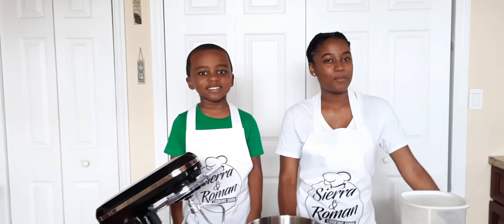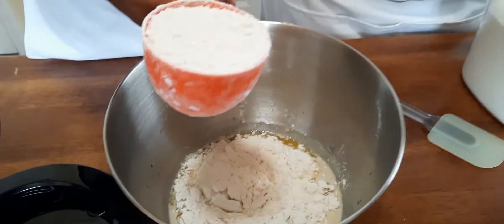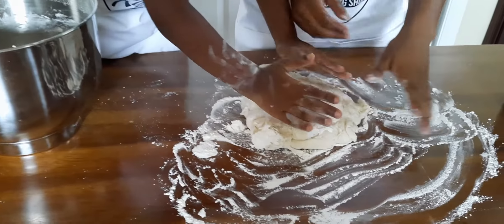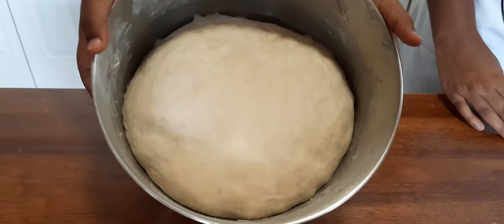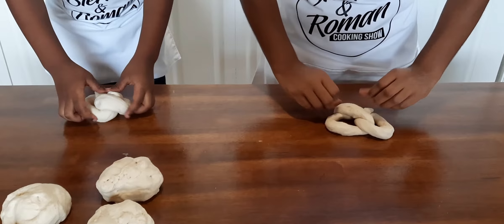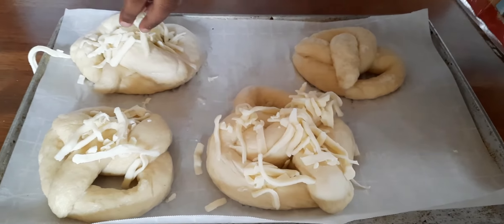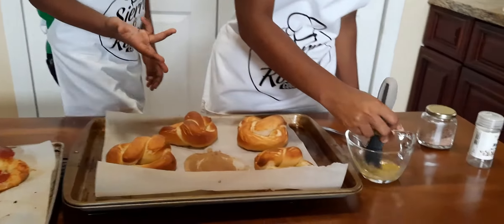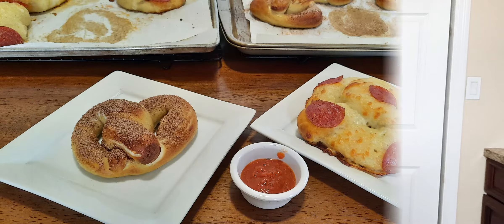Pizza & Cinnamon Sugar Pretzels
Sierra & Roman make Pizza & Cinnamon Sugar Pretzels.
Welcome to the Sierra and Roman baking channel where you'll find easy baking recipes and videos for kids and beginners. From the basics to the classics, these delicious family favorites are sure to please!